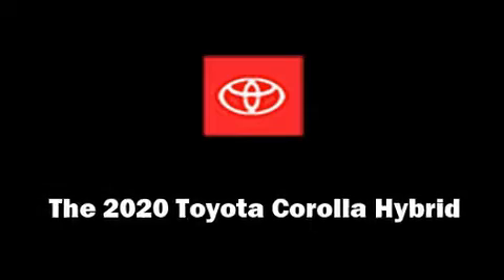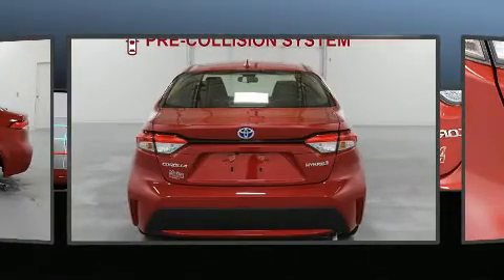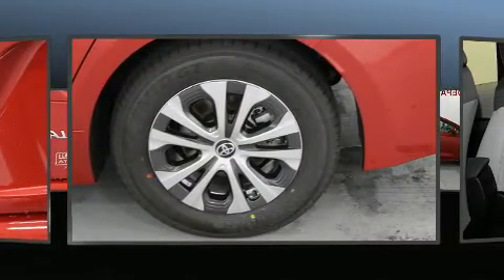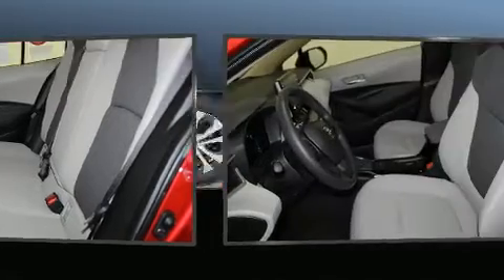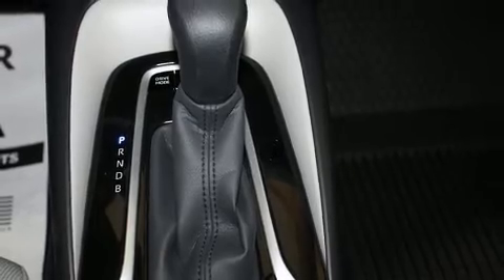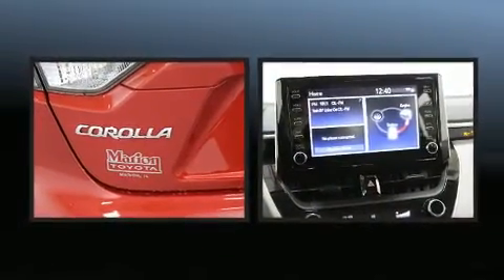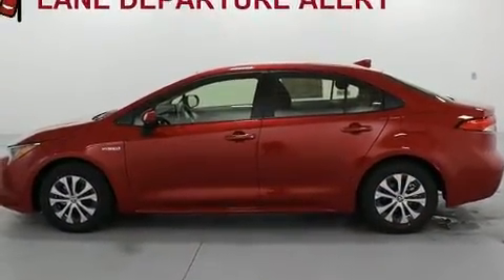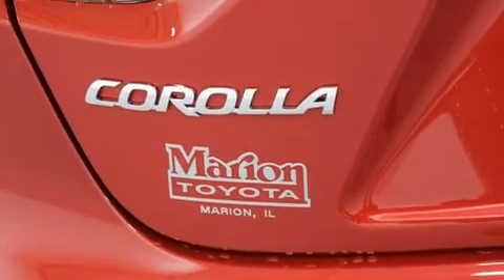2020 Toyota Corolla Hybrid LE in Marion, IL 62959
Marion Toyota
3300 W Deyoung

You can expect a lot from the 2020 Toyota Corolla Hybrid. This 4 door, 5 passenger sedan stands out among competitors in its class! Smooth gearshifts are achieved thanks to the efficient 4 cylinder engine, and for added security, dynamic Stability Control supplements the drivetrain. Toyota paid particular attention to efficiency and practicality with the following features: an outside temperature display, telescoping steering wheel, power door mirrors, lane departure warning, remote keyless entry, cruise control, and power windows. Audio features include an AM/FM radio, and 6 speakers, providing excellent sound throughout the cabin. Toyota ensures the safety and security of its passengers with equipment such as: dual front impact airbags with occupant sensing airbag, front side impact airbags, traction control, a security system, an emergency communication system, and 4 wheel disc brakes with ABS. Brake assist technology provides extra pressure when applying the brakes. We'd also be happy to help you arrange financing for your vehicle.